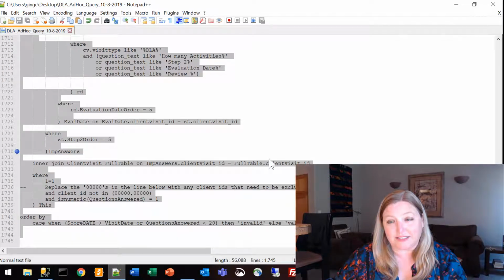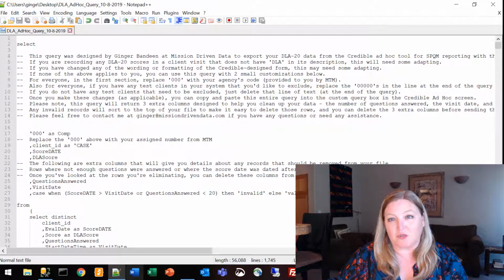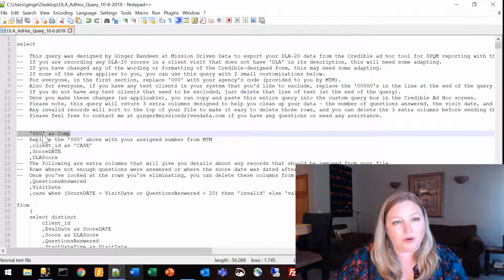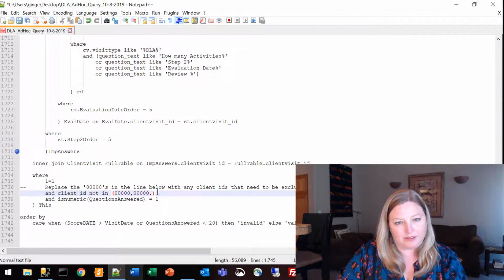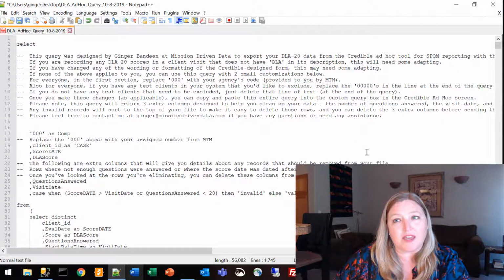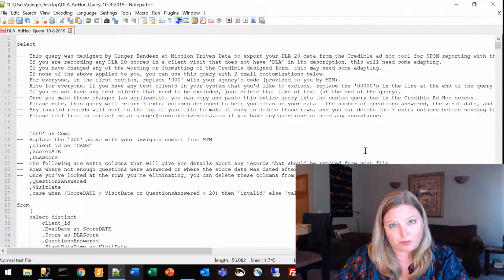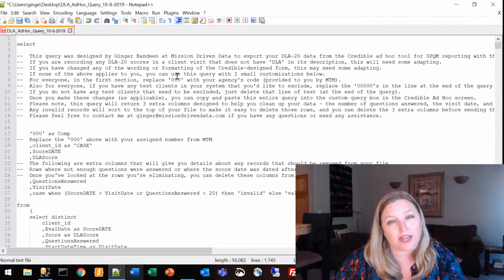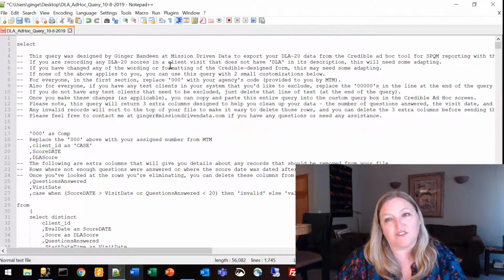DLA-20 Credible Query Instructions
Instructions for customizing the DLA-20 query we created for the Credible Behavioral Health EHR ad hoc query tool.

NOTE:  We made a small update to the query after publishing this video to eliminate duplicate rows.  The client visit date will not be present in the final set of columns, because it would result in multiple rows per score - one for every visit where that score was cloned.